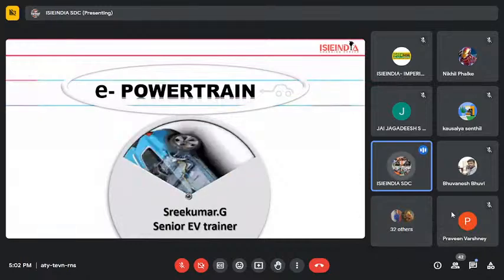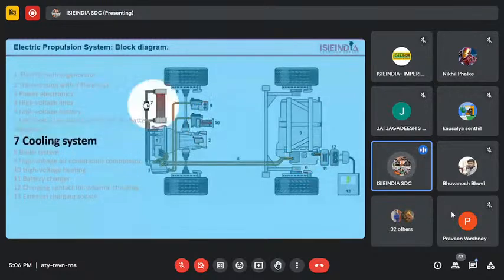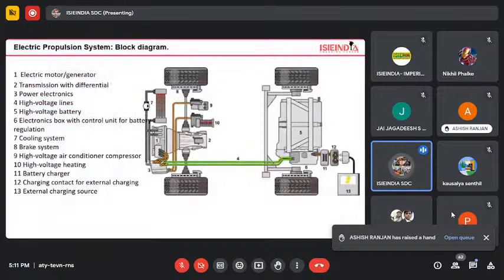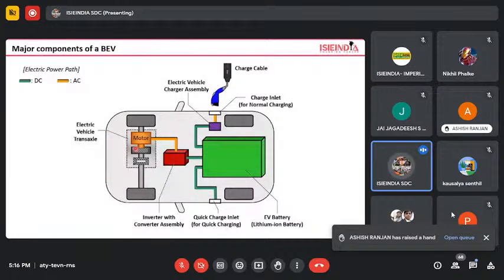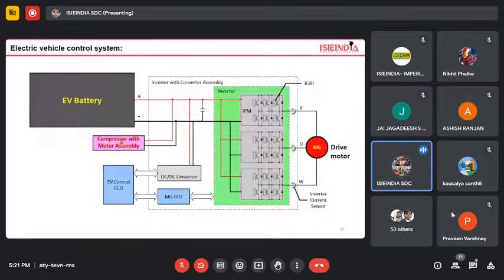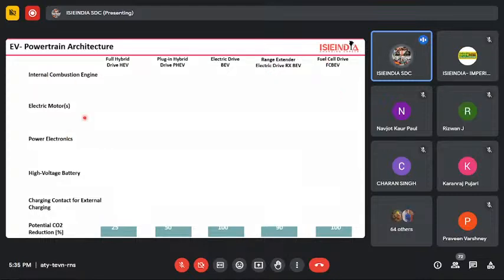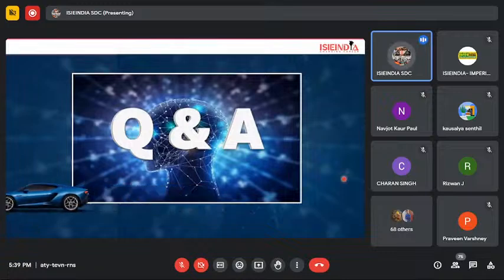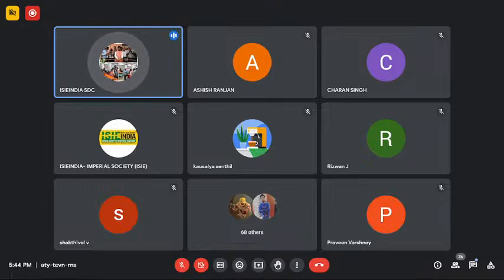Free Certified Webinar Introduction to EV-Powertrain